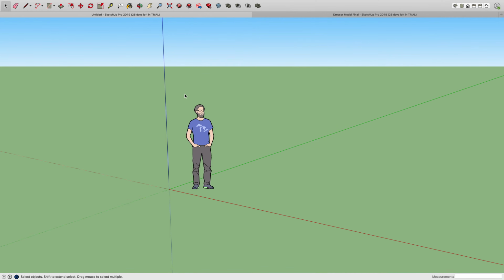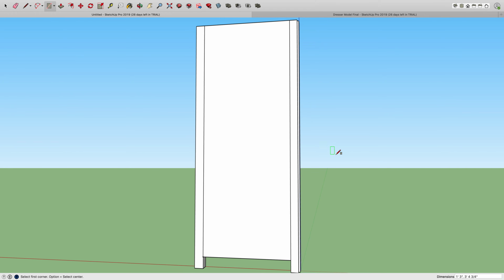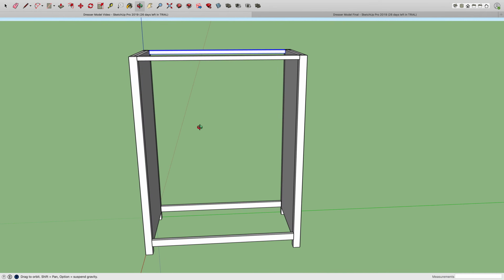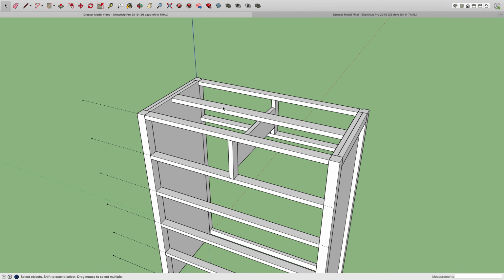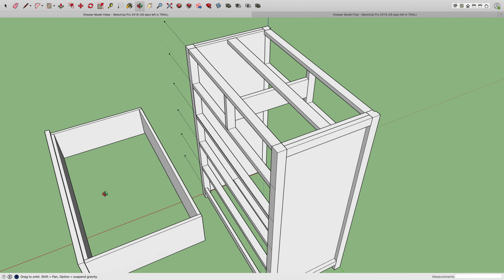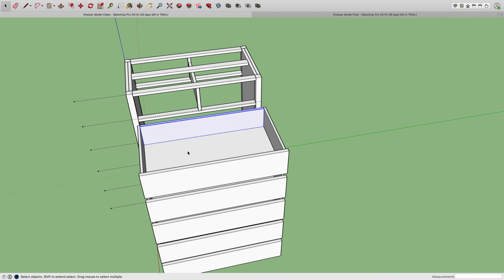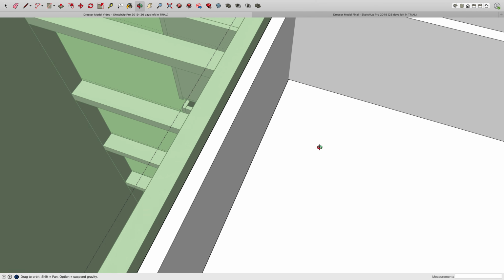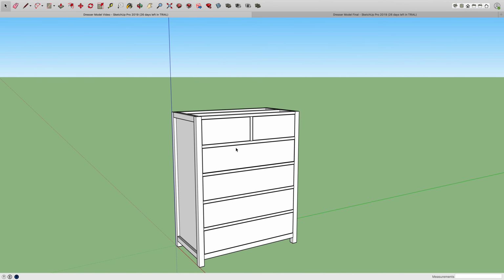SketchUp Woodworking Tutorial | Full Dresser 3D Model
Learn how to model a dresser for woodworking projects in full 3D, complete with materials & auto-generated cut-lists using SketchUp!   Dresser Build Video

Woodworkers, post your design in the comments!